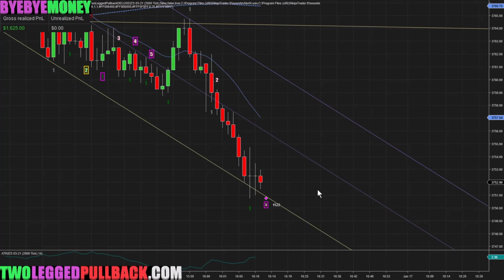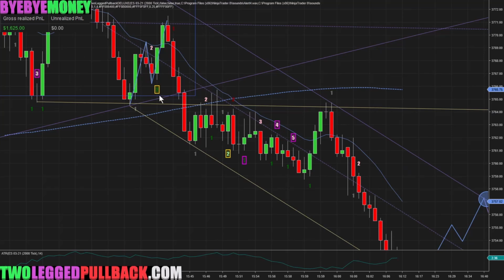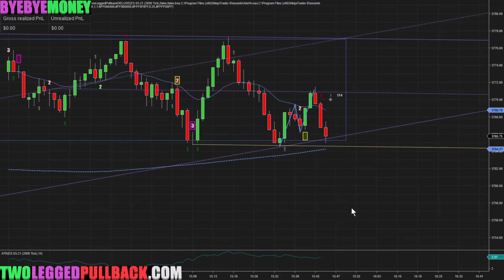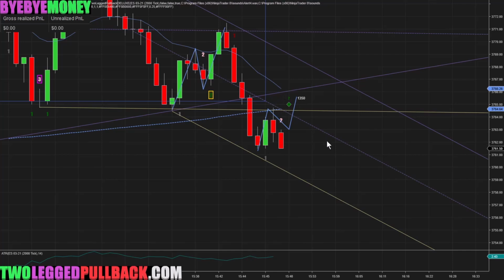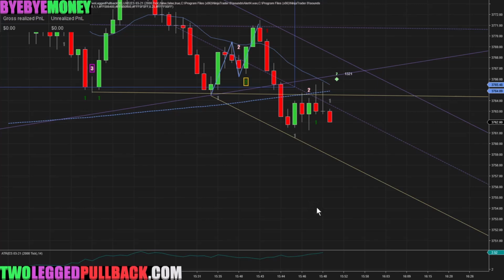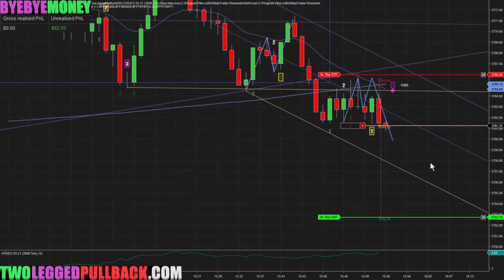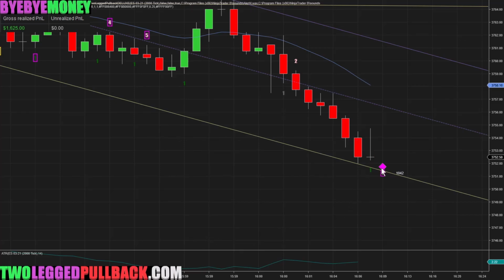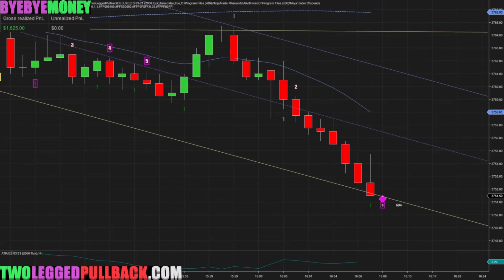+$1625 LIVE DAY TRADING $500 SCALPING Only 1 Price Action Setup | Two Legged Pullback ep20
- Official site of the Two Legged Pullback Indicator.  Price Action Scalping Strategy.

Day 20: +$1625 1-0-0 (W-L-Break Even)
Expand for Time Index (Recommend 2x Speed)
0:00 Start
0:24 Skip Intro
3:16 Beginning of raw session last 30 minutes